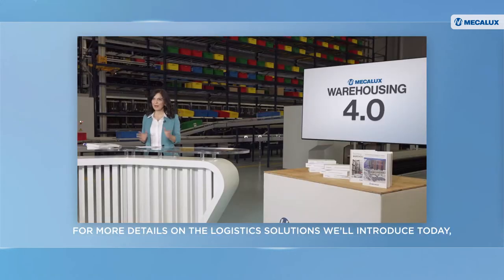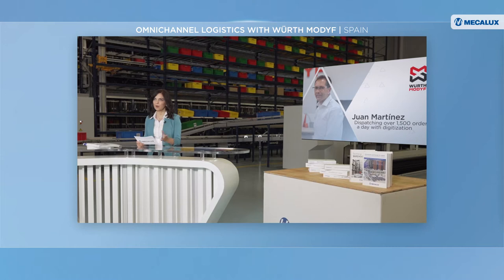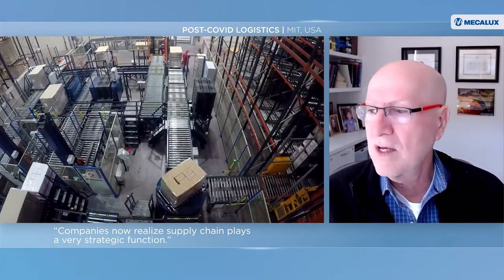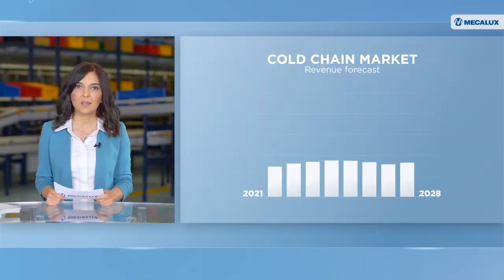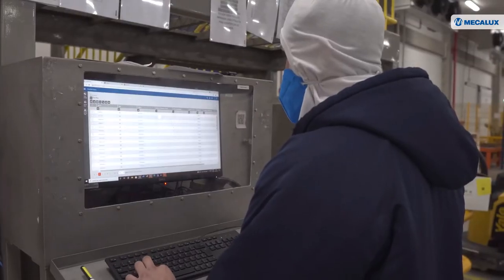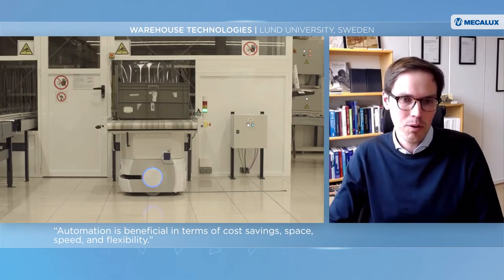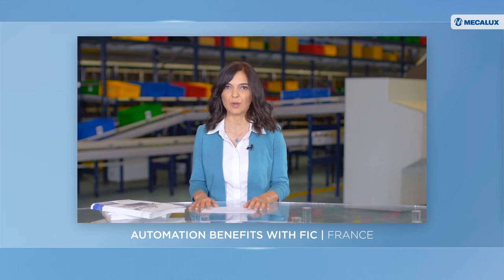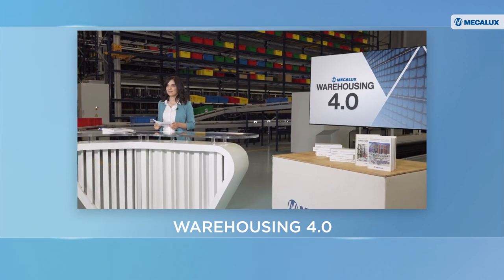Best practices in warehousing 4.0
At Mecalux, we are launching the digital program Best Practices Warehousing 4.0, an initiative dedicated to analysing technological trends and success stories in logistics around the world.

In this first broadcast, dedicated to Warehousing 4.0, we delve into the challenges of post-Covid logistics, the benefits of automation, and how companies from various sectors and countries are implementing technologies in their facilities to boost their supply chain productivity.

The debut program features the participation of world-renowned logistics experts such as Yossi Sheffi, Director of the @MITCTL  (USA), Joaquim Kembro Joakim Kembro, a Researcher of the latest technologies for warehousing at @LundUniversity  (Sweden), and executives from companies including @ModyfWurthSpain, @CopacolCooperativaOficial (Brazil) and @ficlaviemagni-fic2879 (France).

With this initiative, Mecalux seeks to spread the news about the latest advances in supply chain management and to shed light on hot topics in logistics.

→ Introduction (00:00)
→ Dispatching over 1,500 omnichannel orders a day with warehouse management software Juan Martínez, Operations Manager, Würth Modyf (Spain) (01:00)
→ Logistics lessons from the pandemic — and what comes next: Yossi Sheffi, Director of the MIT Center for Transportation & Logistics (USA) (06:52)
→ Increasing productivity in a cold storage warehouse by 20% with technology, Itamar Ferrari, Logistics Manager, Copacol (Brazil) (15:25)
→ Warehouse technologies may determine your omnichannel success, Joakim Kembro, Associate Professor and Director of the MSc in Logistics and Supply Chain Management at Lund University (Sweden) (19:27)
→ 60% of SKUs stored in 5% of floor space, Yannick Taton, Head of Logistics and Transport, FIC (France) (26:16)